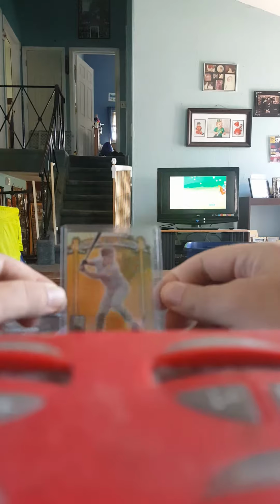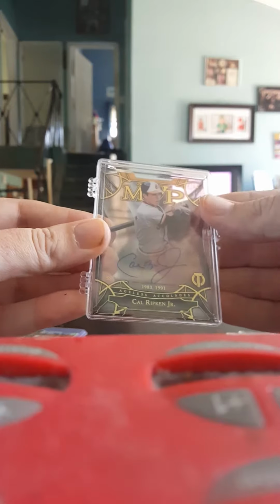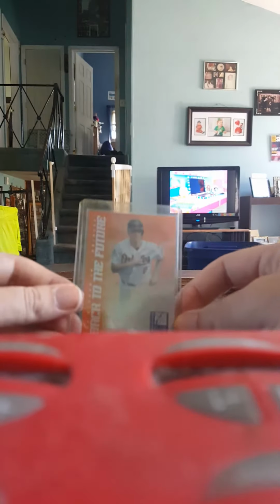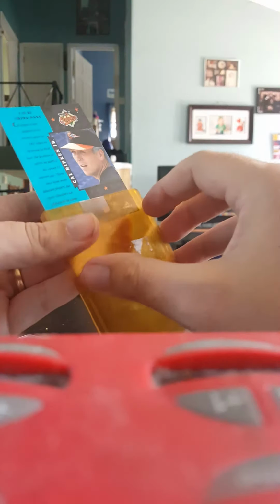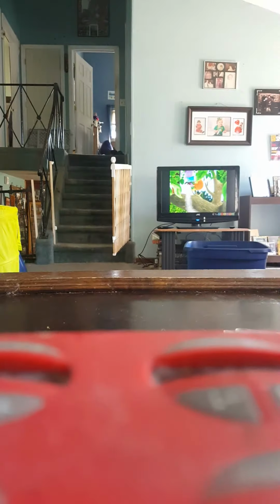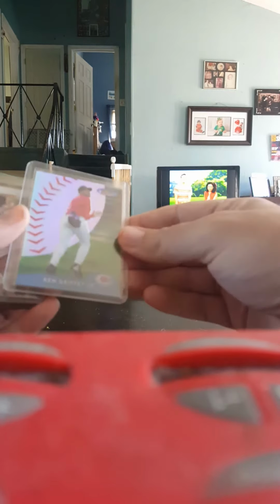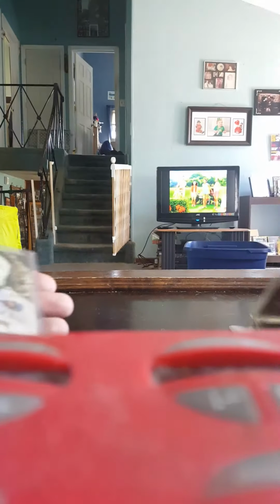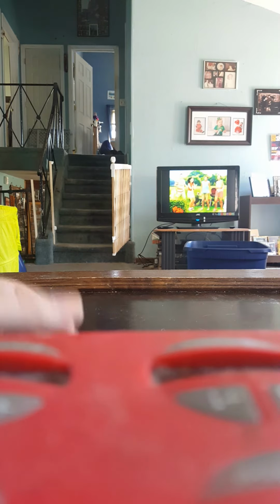Griffey and ripken mailday enjoy